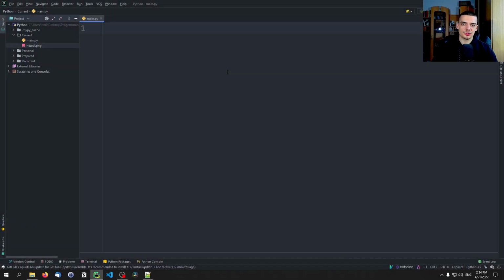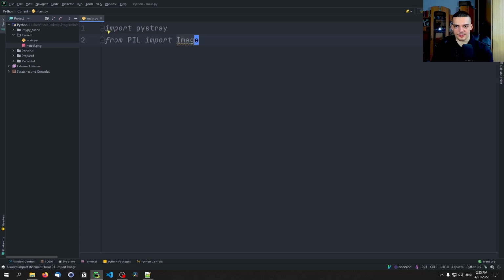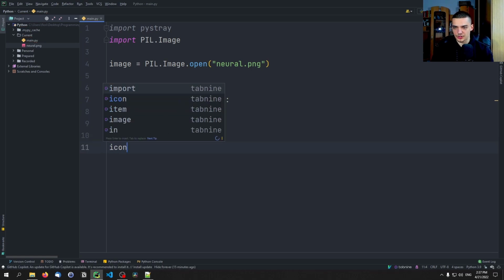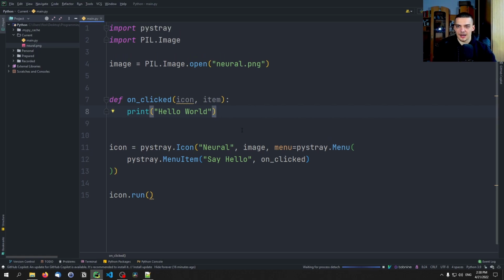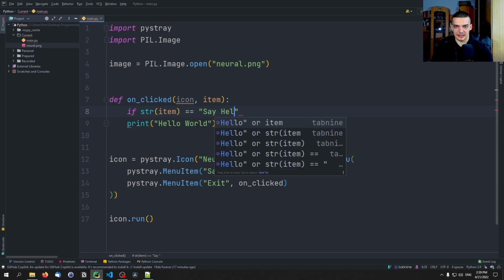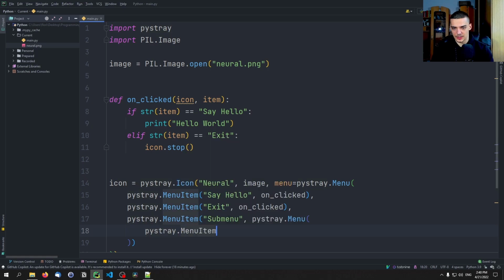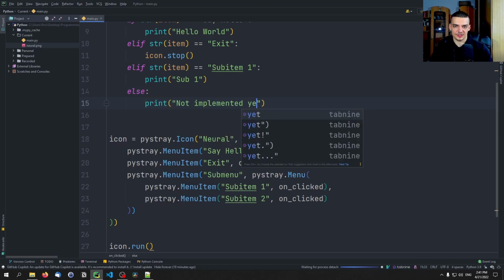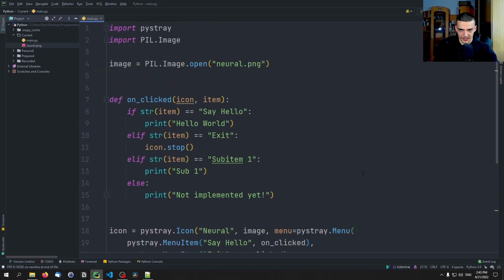System Tray Icon in Python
Today we learn how to create an interactive custom system tray icon using Python.